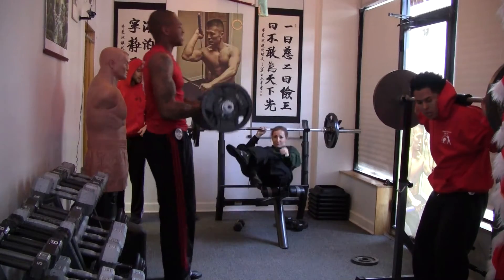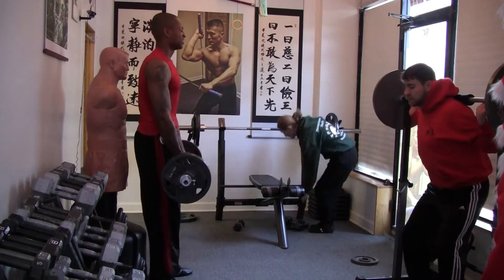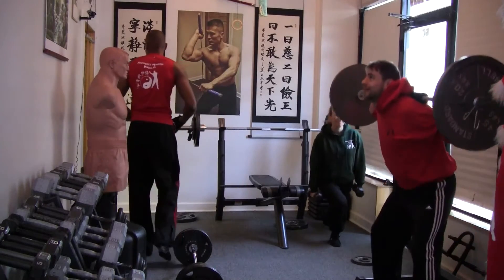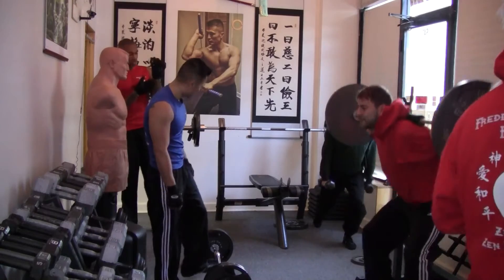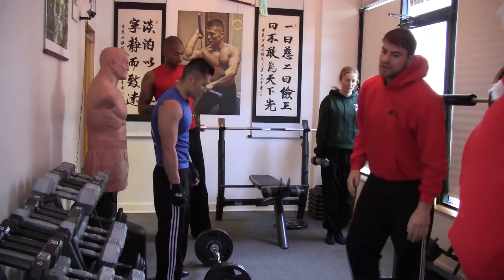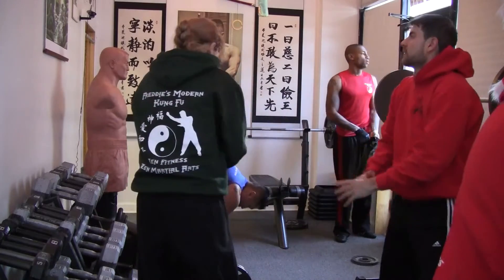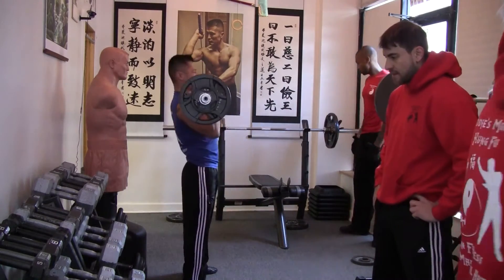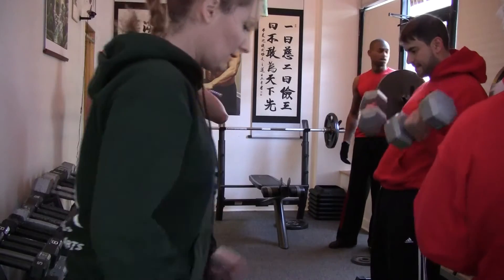Heavy Bicep Curls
Purchase "Reflections Volume 1" by Sifu Freddie Lee

Help support FMK by purchasing your book today!

1642 W. Howard St. Chicago, IL 60626